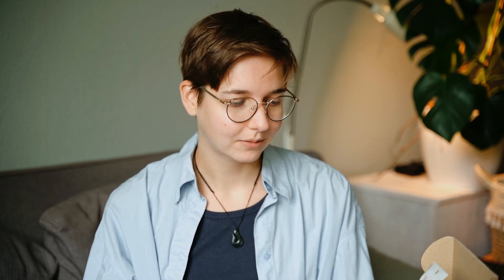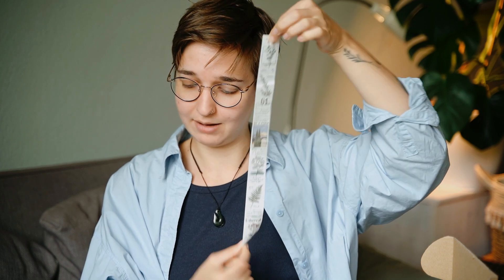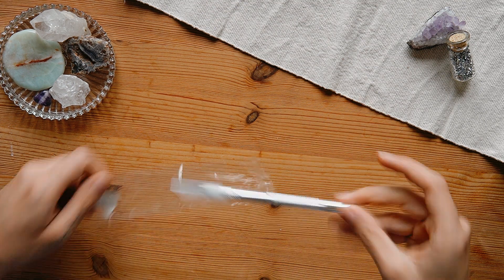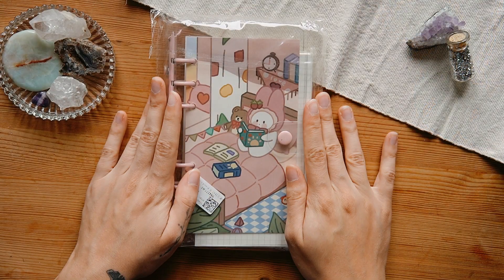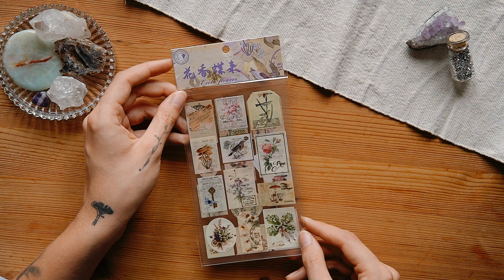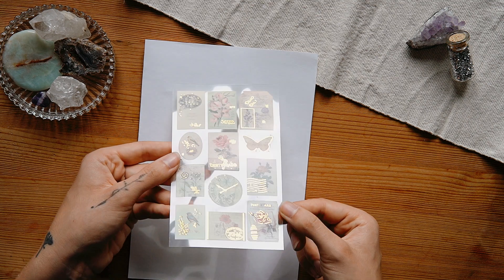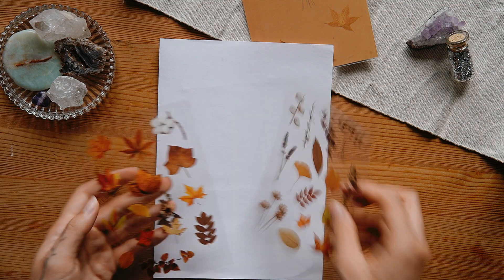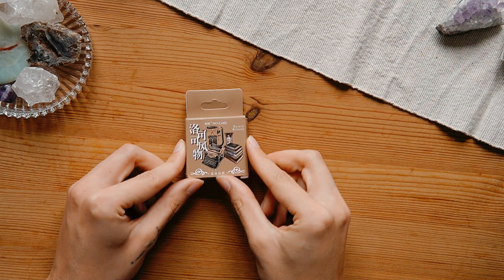Easy Craft Art Haul | Stationary, Stickers, Pens & More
Hey creatives! 🤗 In this video, we'll be looking at some stationary and more from easycraftart. I hope you enjoy this video ;)

🎞 VIDEO CHAPTERS

0:00 Intro
2:32 Flower Washitape pieces
3:50 Flower & Plants Washi Tape (strip)
4:54 Craft Cutter
5:54 Journal
7:26 PET Flower Plant Series Stickers
8:43 Vintage Letter Stamp Stickers
9:33 Autumn Leaves Sticker Pack
10:14 Vast Universe Sticker Pack (stamp stickers)
11:13 Vintage Style Daily Things Sticker Pack
12:34 Meeting Nature Sticker Book
14:35 Juice Gel Pen Dark Vintage
16:24 About the order
17:35 Outtro
18:30 Outtakes

🎵 MUSIC
from thematic, songs created by Damien Sebe